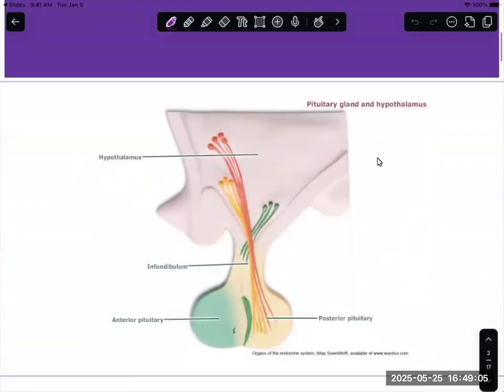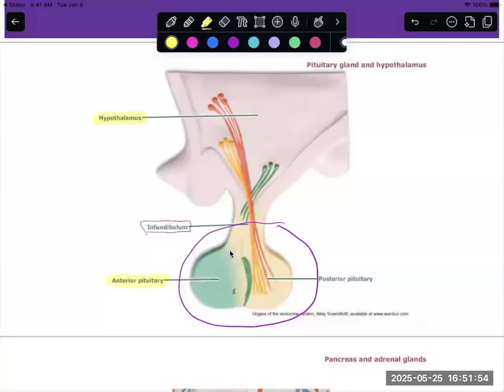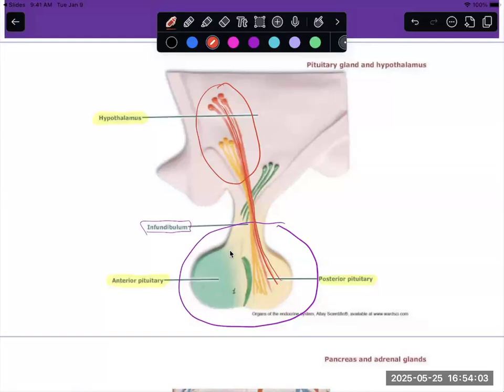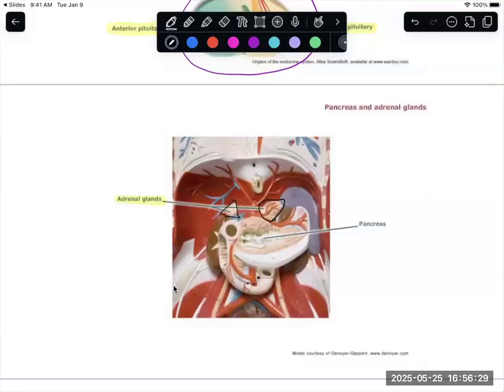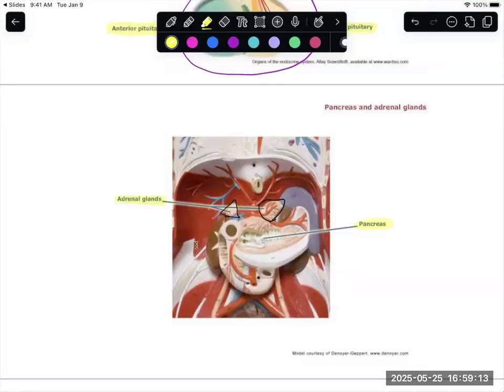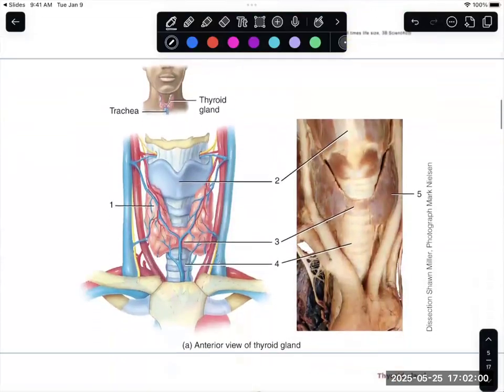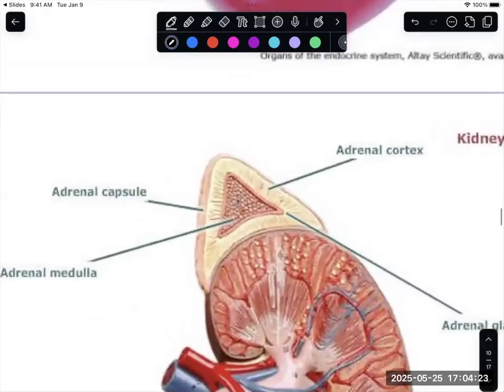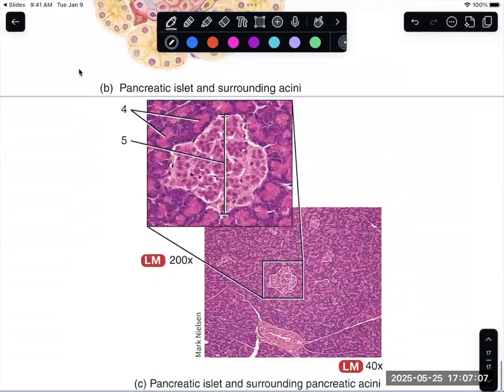AP2 Lab 1: Endocrine Lab